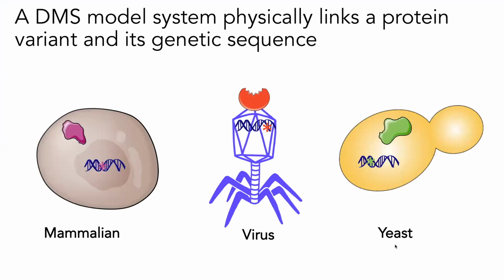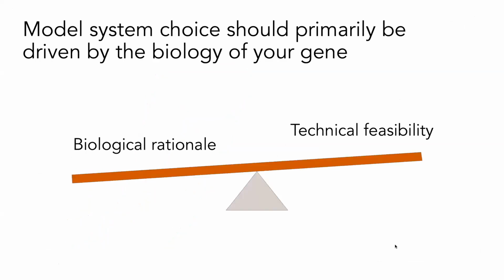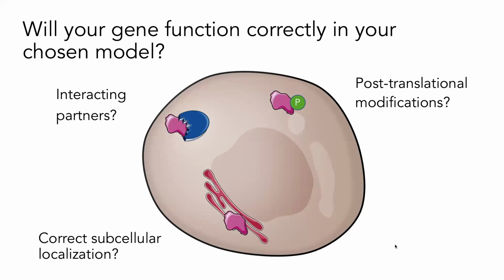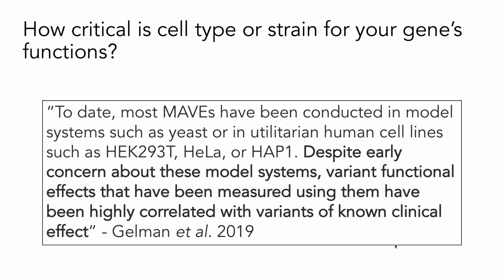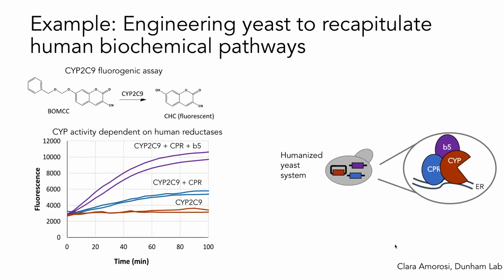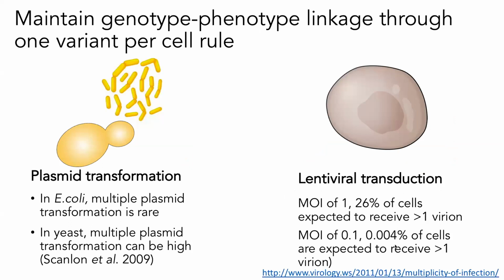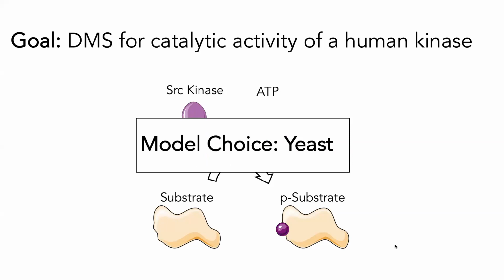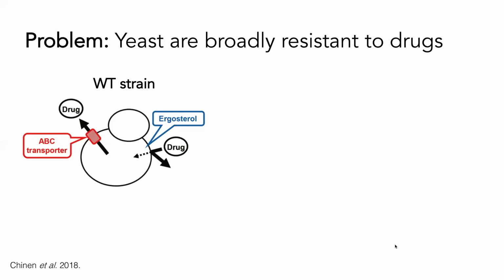Picking A Model System, Dr. Ethan Ahler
Dr. Ethan Ahler presents at the 2020 DMS Workshop